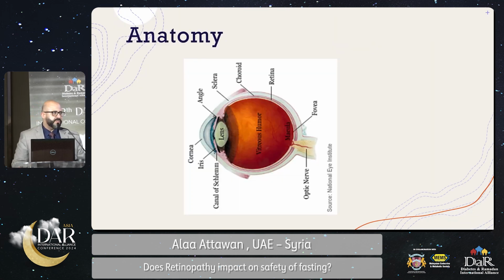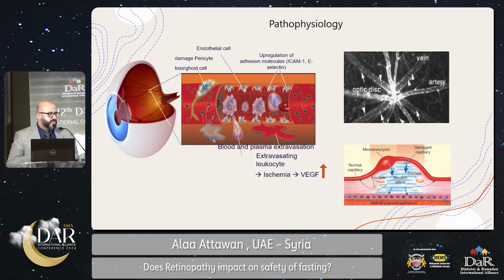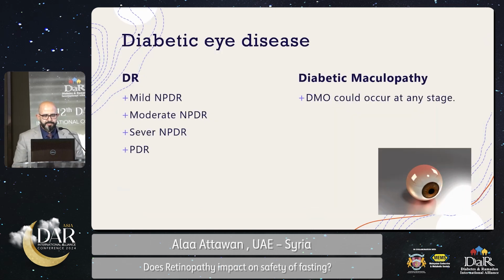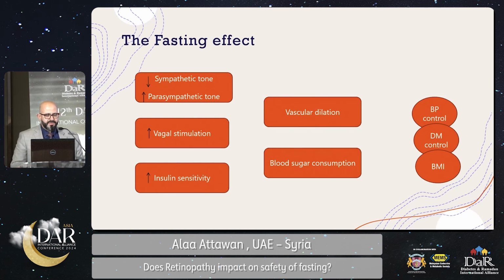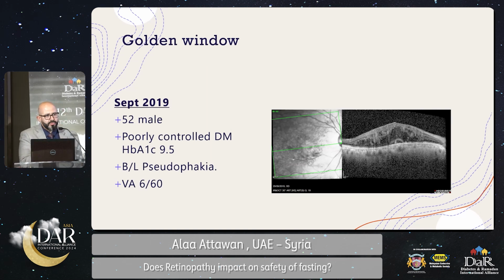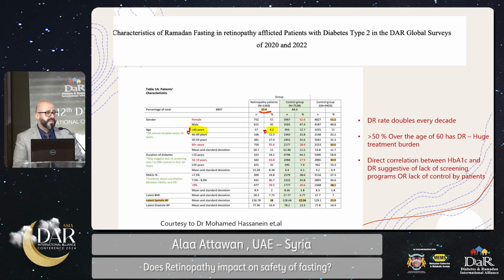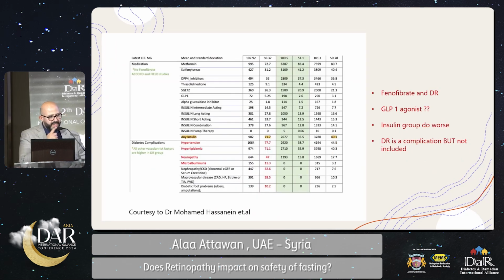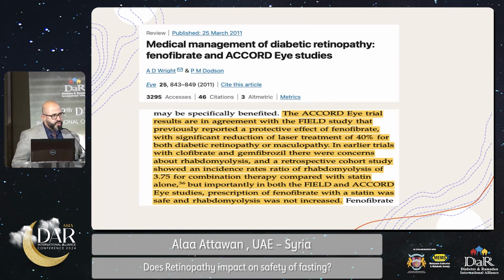26 Alaa Attawan Does Retinopathy impact on safety of fasting